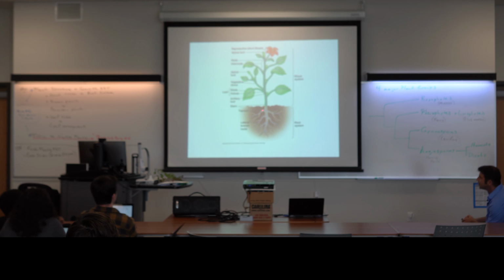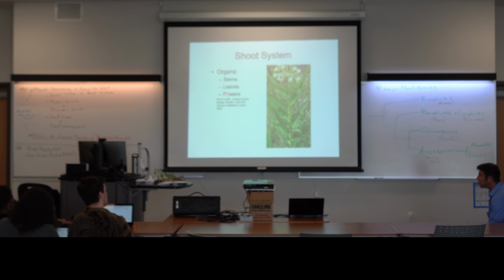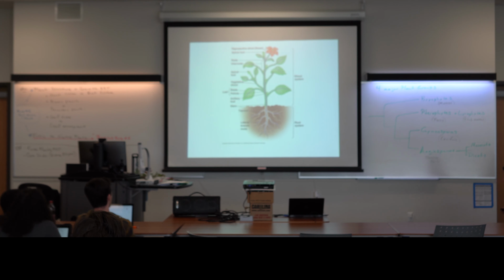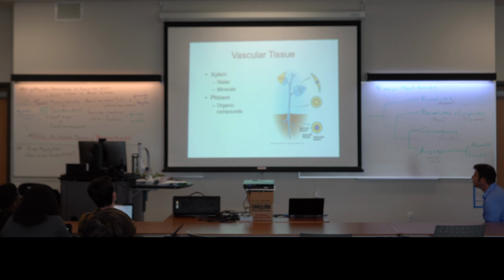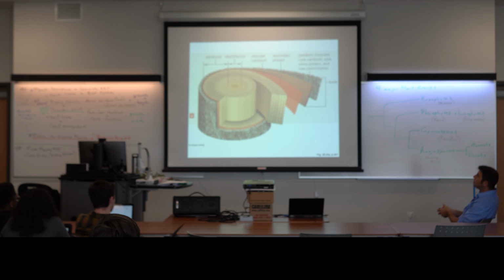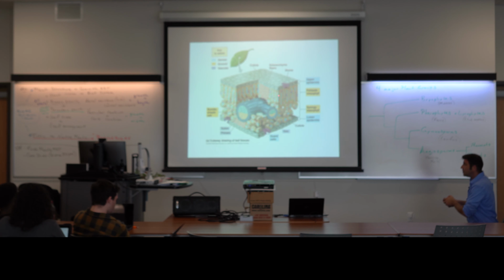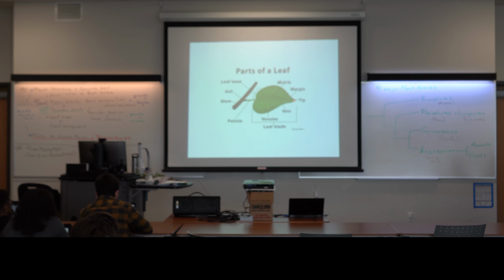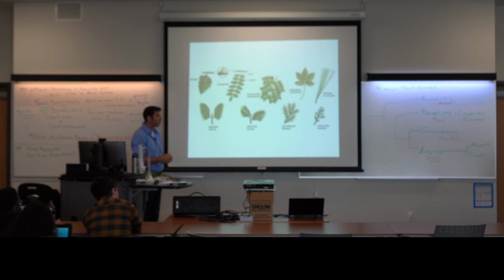Biology 1407 Lecture #13 - Plant Structure & Growth